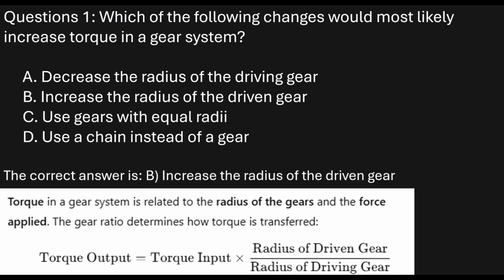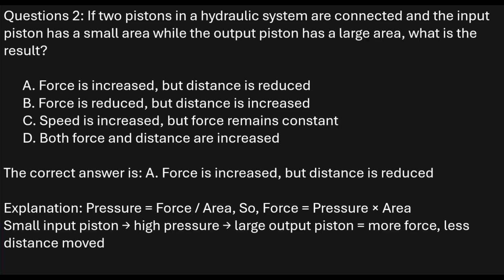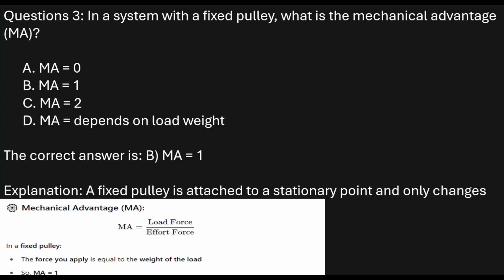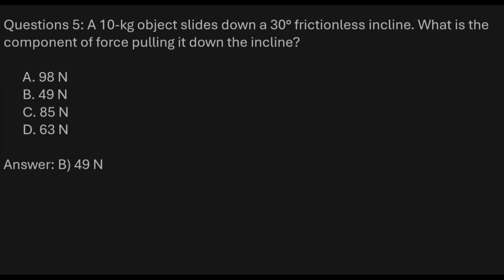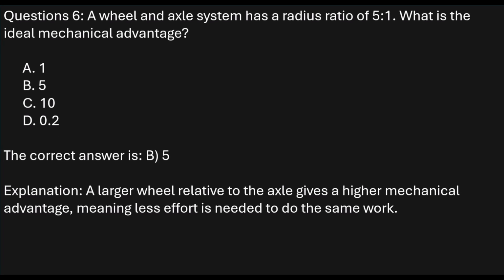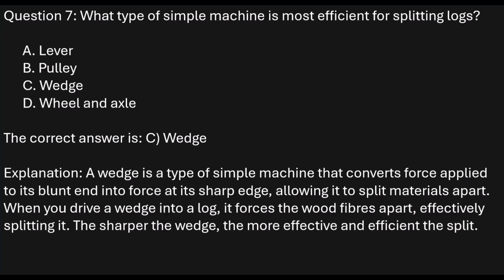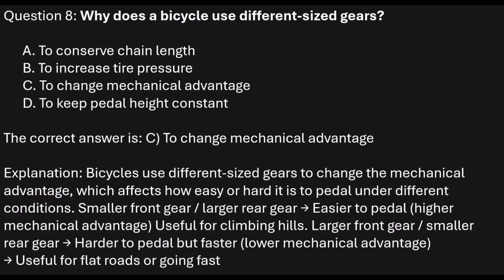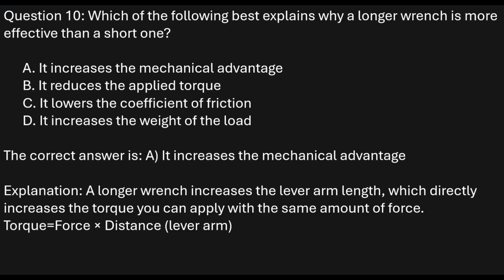Conquer Exam Anxiety: Top 5 Study Habits for Success | Mechanical Comprehension Practice Lesson Six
Feeling the pressure of upcoming exams? Don't worry, you're not alone! This video reveals the top five study habits that will help you stay calm, focused, and confident during even the most stressful exam periods."

***FOR MORE PRACTICE RESOURCES***

JOIN US AT PRIVATE GROUP AND STUDY MATERIALS:

- Get our all study materials for ASVAB, ASTB, OAR, AFOQT TEST.